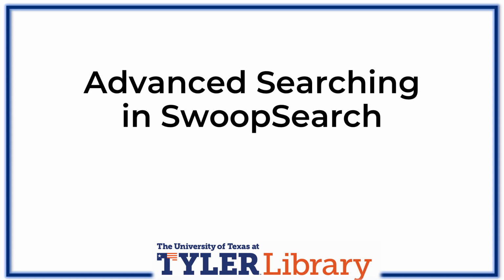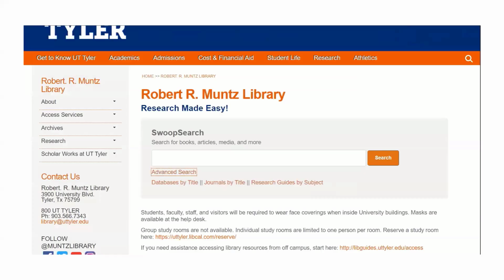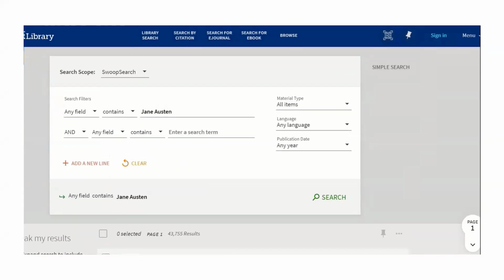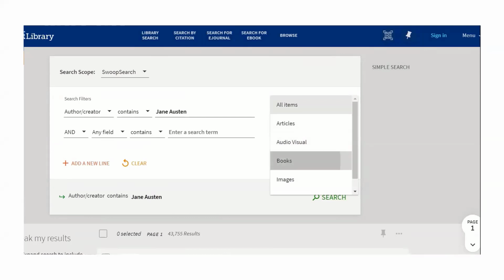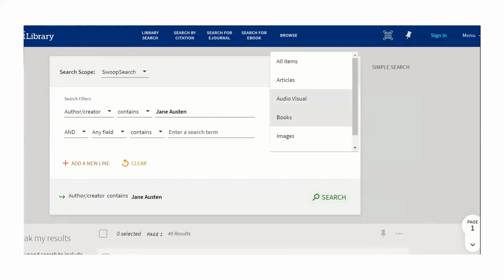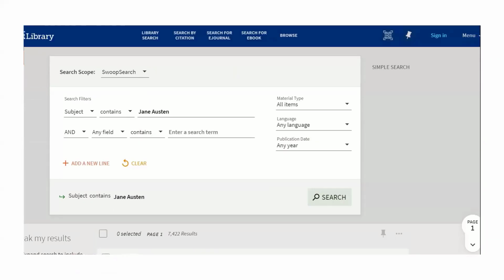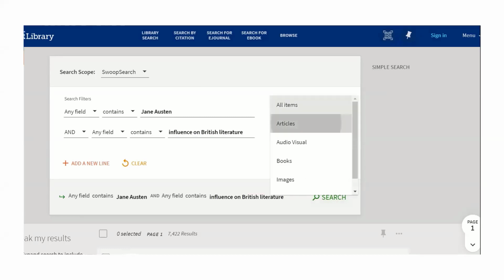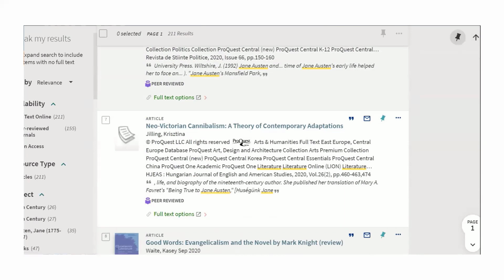Advanced Searching in SwoopSearch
This video will help you use advanced search to find the resources you need for your assignments. Just want the basics? Try the Intro to SwoopSearch video: